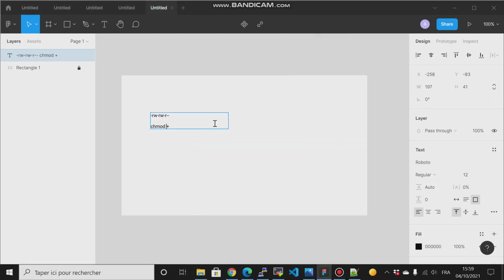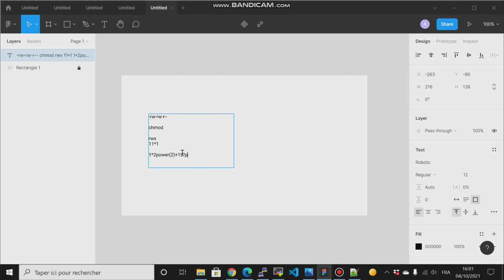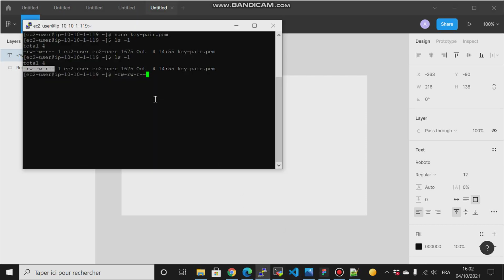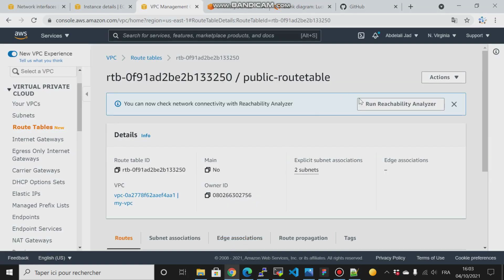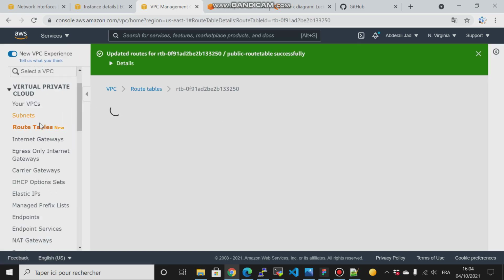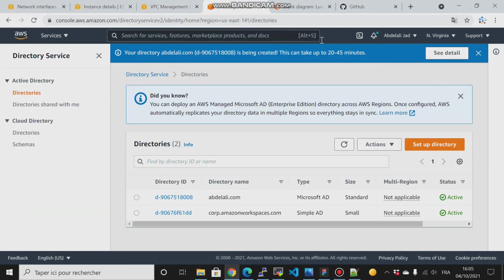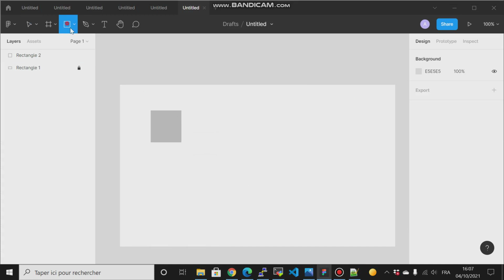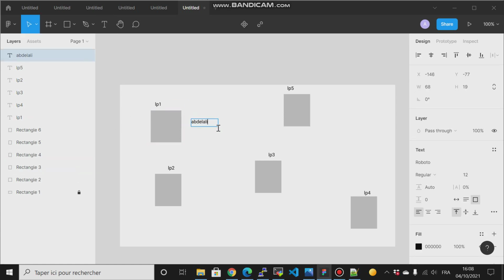AWS CI/CD pipeline with Kubernetes, VPN and Domain Controller (Part 19)